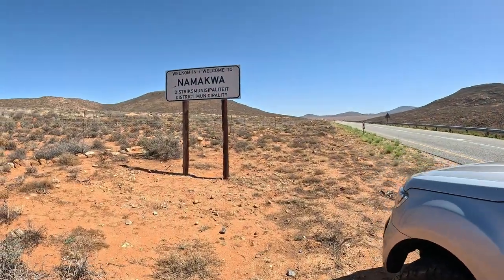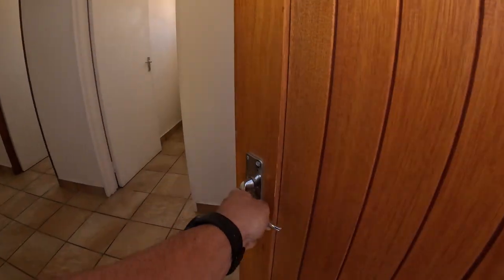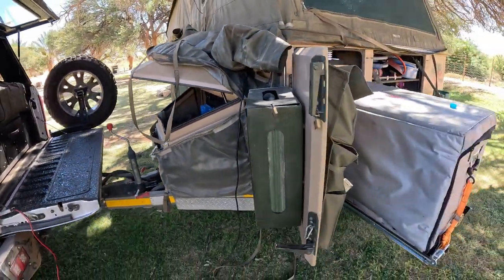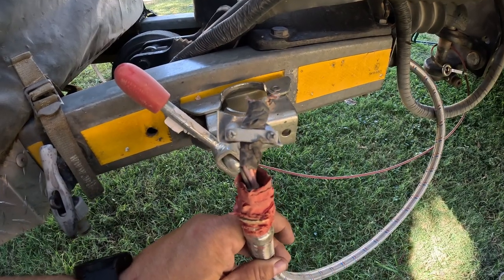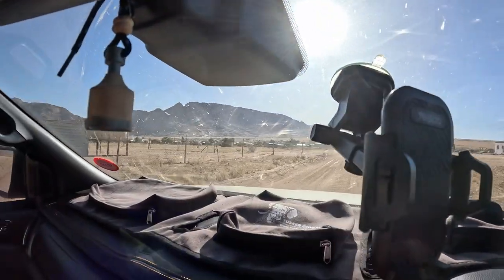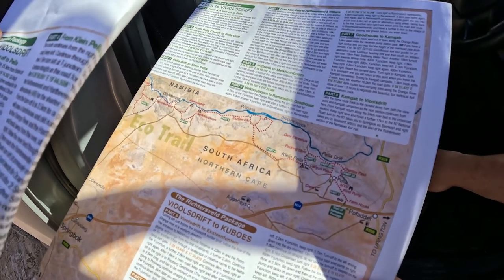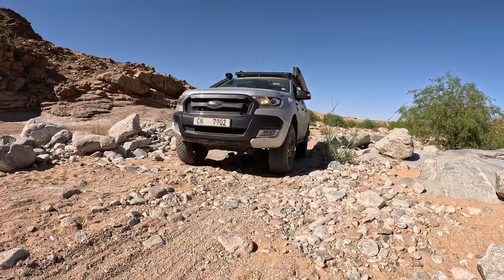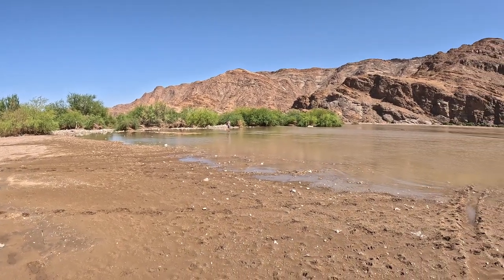Where the Namakwa 4x4 eco trail starts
Today, I'm excited to share with you where we started the journey on the Namakwa 4x4 eco trail. Whether you're new here or a longtime subscriber, I hope you'll find this video informative/entertaining/inspiring while we share our experience and enjoy the scenic drive between the Bushmanland and Namakwaland border, on our journey to the oasis of the breathtaking Namakwaland. So without further ado, let's get started!"

The Namakwa 4x4 Eco Trail is a popular off-road trail located in the Northern Cape province of South Africa. The starting point of the trail varies depending on the specific route chosen, as there are several different sections of the trail that can be completed.

TUSKER 4X4

For your TRE4X4 needs.

At Tusker we are dedicated to Outdoor Overlanding Adventures and strive to bring everyone the latest news, updates, special events, and more to our community. We pride ourselves on being a fun and collaborative environment, where people from all over can come together and share their experiences about overlanding with their families and friends.